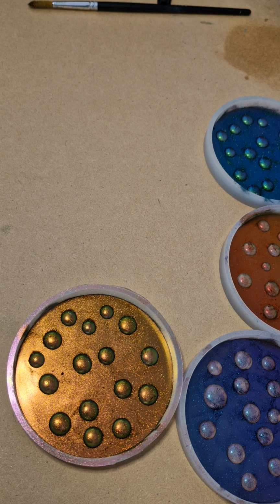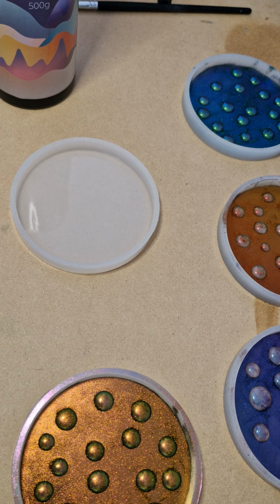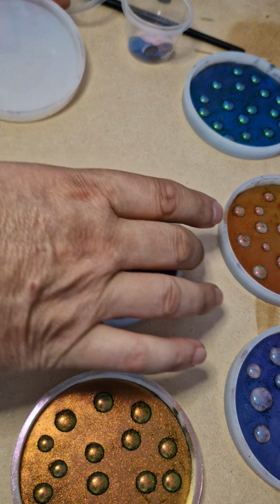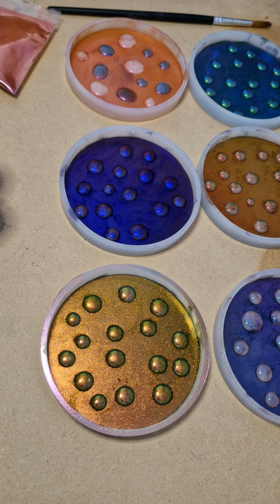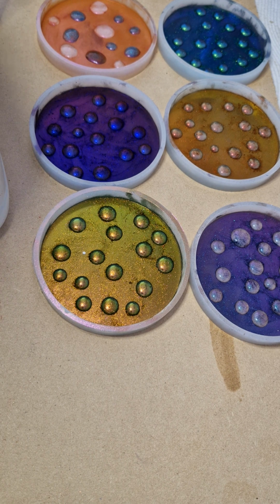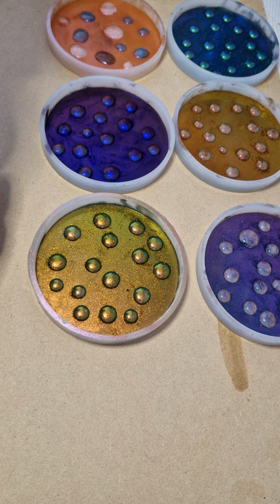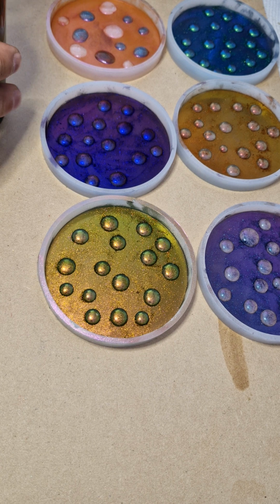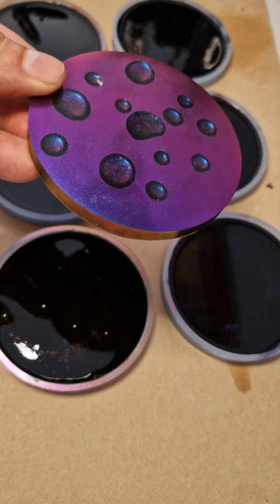droplet effect in resin catch the light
how to do the droplet effect in resin with my chrome colour changing mica powder ...
if your interested in buying any of my work or wanting to buy my mica powder flick me an email.